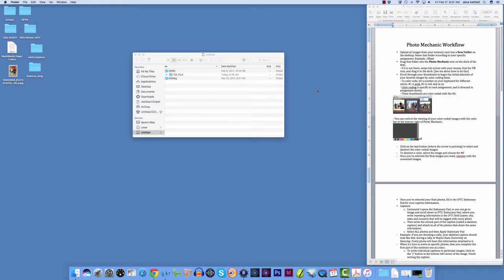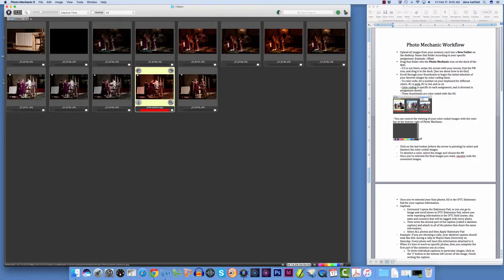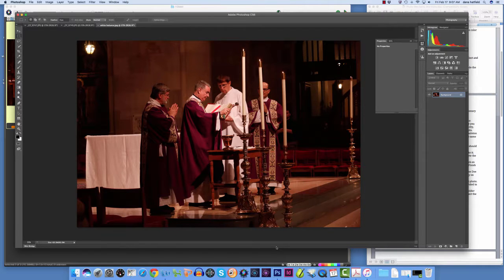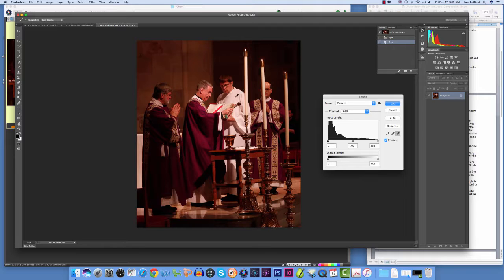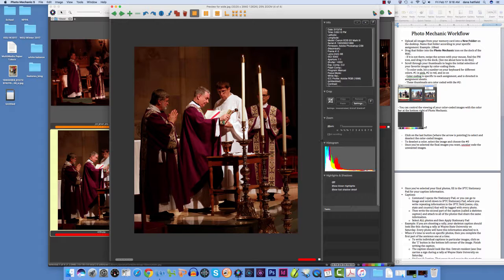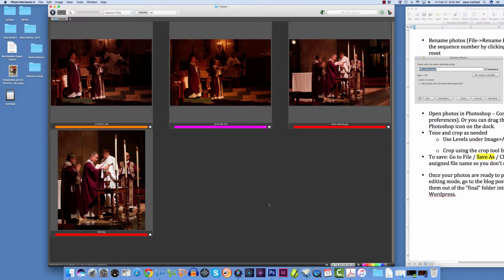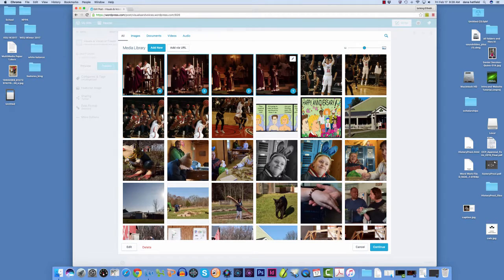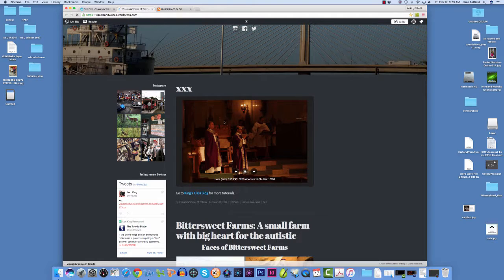Photo selection |editing tutorial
This 34-minute video will take you through the photo selection, editing and posting process for the Kent State and Wayne State class taught by Lori King. It is course specific.